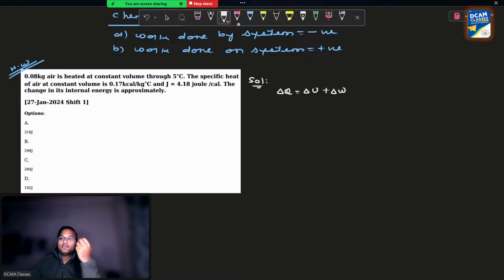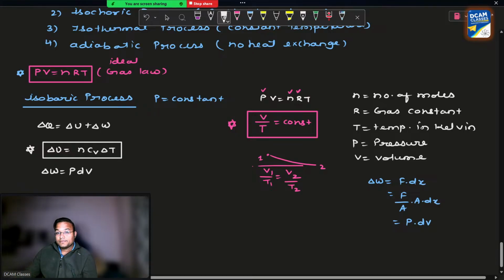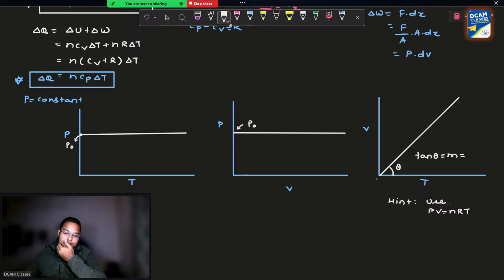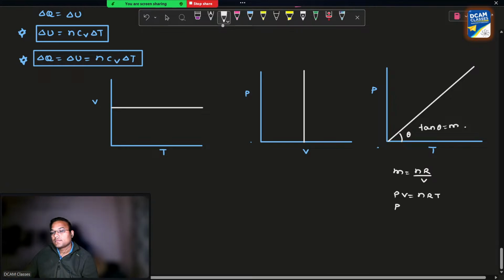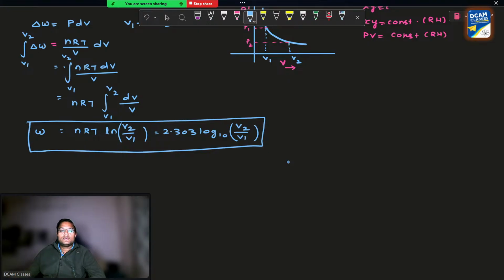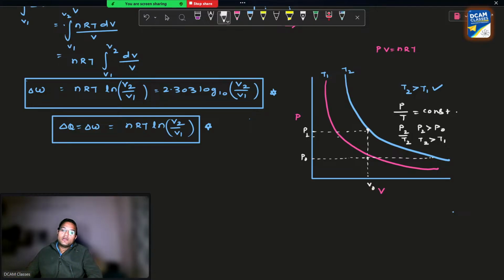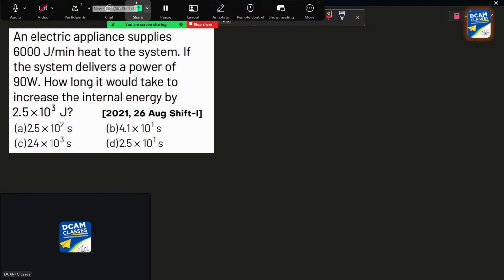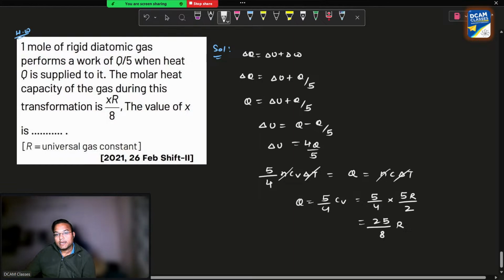jee main /advance class 11 physics : thermodynamics class-2 (6 january 2026)